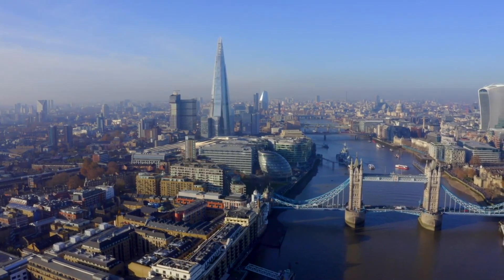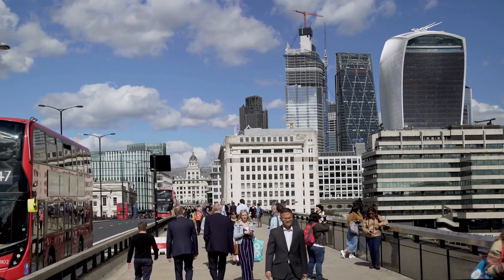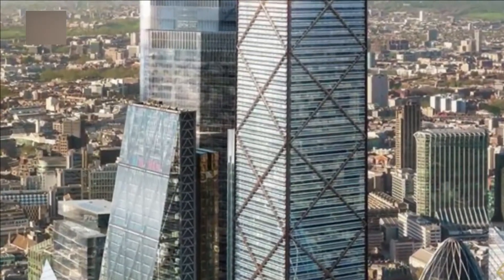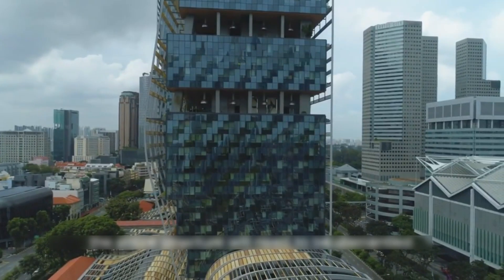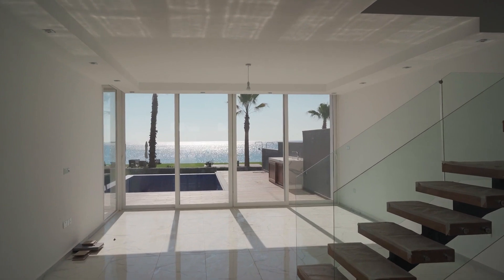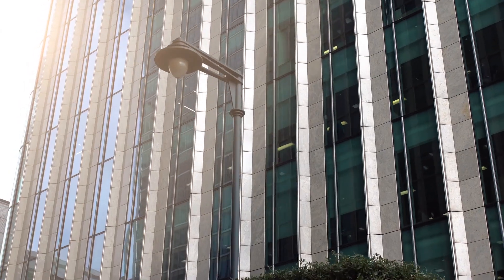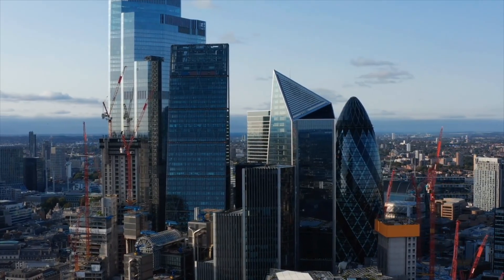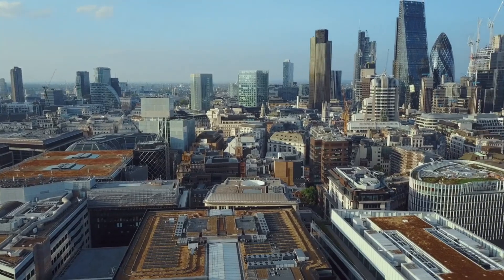5 Shocking Truths About London's SKYSCRAPER Boom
What London's BOOMING Skyscrapers Mean for Your Future.
London’s skyline is changing—fast. In this video, we break down the massive vertical expansion transforming the City of London, with 600+ skyscrapers planned and dozens already under construction. Discover the bold new towers like 1 Undershaft (aka "The Trellis"), 100 Leadenhall (“The Diamond”), and 50 Fenchurch Street—and how engineers are battling buried rivers, WWII bombs, and ancient ruins to build them.

We explore the exact construction techniques, the challenges of deep foundations and tight urban spaces, and the economic boom fueling this architectural revolution. You’ll learn how billions are being invested in these megaprojects, the tension between innovation and heritage, and why London is betting big on height to solve a 21st-century space crisis.

⏰CHAPTERS⏰
0:00 – LONDON’S VERTICAL BUILDING BOOM BEGINS.
1:33 – 600 SKYSCRAPERS PLANNED.
2:27 – CITY’S LONG-TERM SKYLINE PLAN.
4:02 – TULIP TOWER REJECTED.
6:09 – CONCRETE POURING LOGISTICS.
8:09 – THOUSANDS OF UNIQUE GLASS PANELS.
10:56 – ECONOMIC/JOB IMPACT OF TOWERS.
12:08 – DEBATE: FUTURE VS. PRESERVATION.